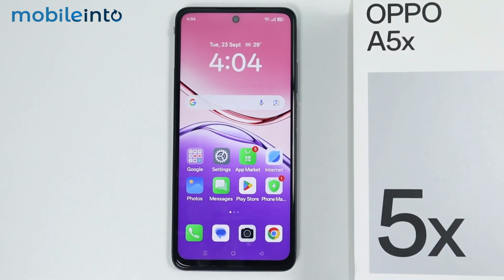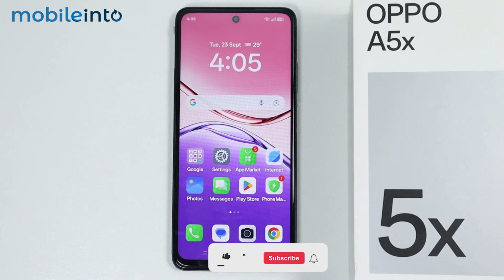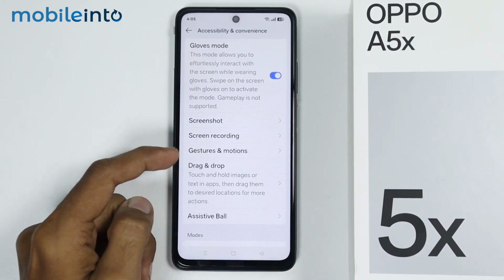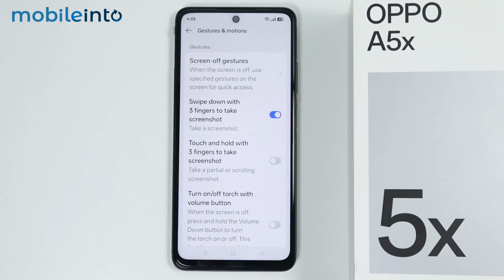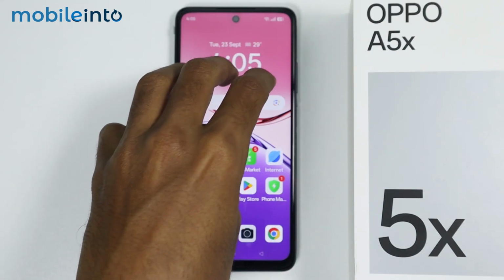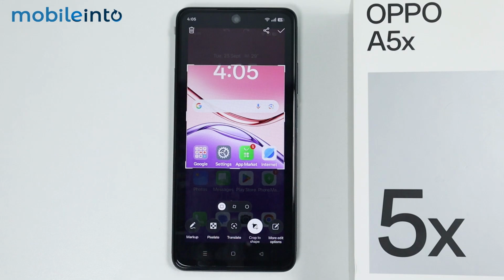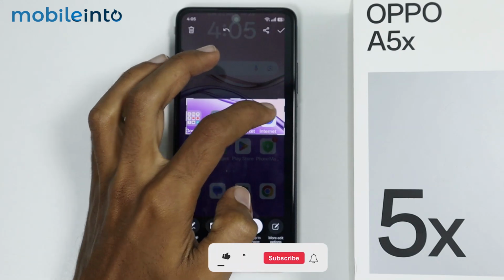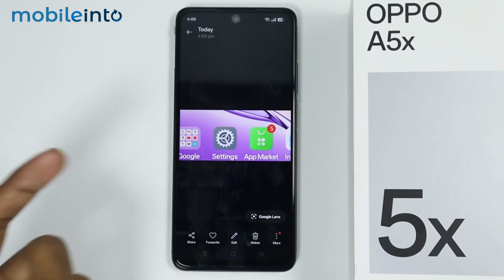How to Take Partial Screenshot in Oppo A5x - Screenshot Setting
In this video, we will learn how you can take a partial screenshot in Oppo A5x. If you want to capture only a selected part of your screen or find screenshot settings in Oppo A5x, follow these steps.